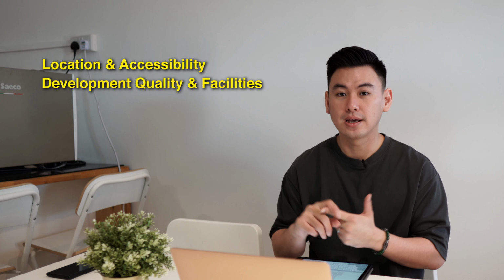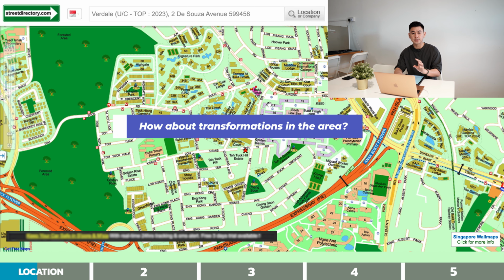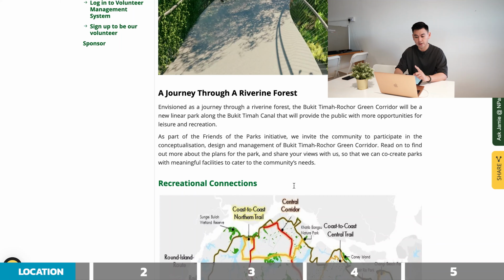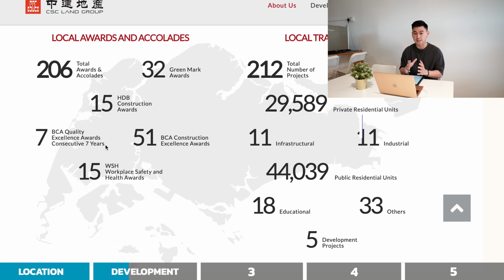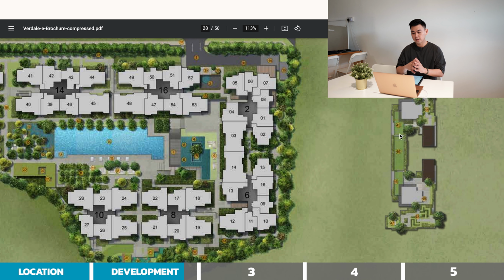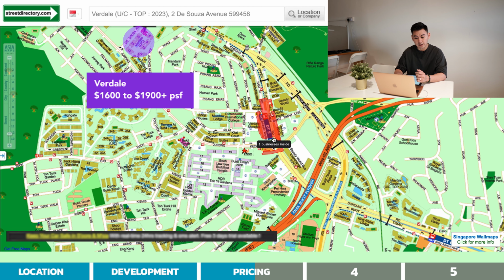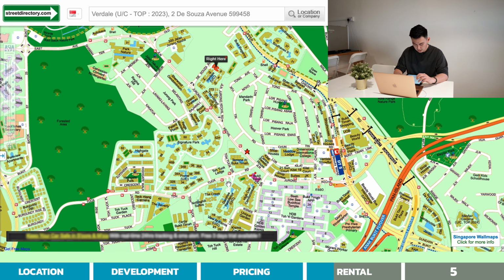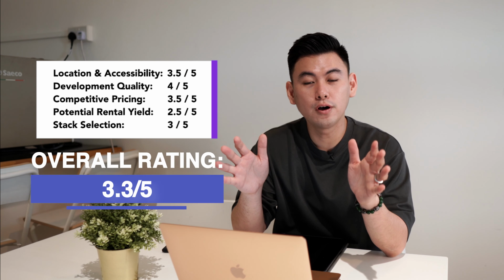Our REVIEW of VERDALE New Launch Condominium at Upper Bukit Timah! | Real Reviews by Loukprop EP 9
Verdale, a new launch condominium situated at the centre of Bukit Timah just next to Jalan Jurong Kechil, is one of the latest condo additions to District 21. Verdale is surrounded by nature reserves and lush greenery, but also about 15 minutes away from Beauty World MRT. What do we LIKE, and DISLIKE, about this mixed development condominium? Watch on👇

CHAPTERS
00:00 Introduction
00:31 Location & Accessibility
07:29 Development & Facilities
12:59 Competitive Pricing
17:40 Potential Rental Yield
19:57 Stack Selection
21:56 Our Overall Rating

*Do note that the indicative pricing and transaction price references reflected in our video are as of the recording of our video (early October). If you are watching this review video after October, do check if the prices have changed.

👉 Interested to find out more about Verdale? Keen to know more about other condominiums you have in mind? Contact our team at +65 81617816 for a quick chat and we will get back to you!

We may be a small channel but we will strive for improvements and produce even better and relatable content for our audience 🙂

Keen to find out more about owning a Condominium or Executive Condominium in Singapore, but not sure about where to start? to receive a FREE one-time affordability report!